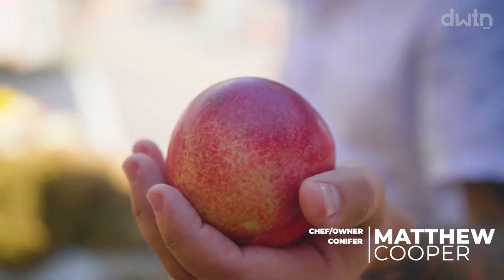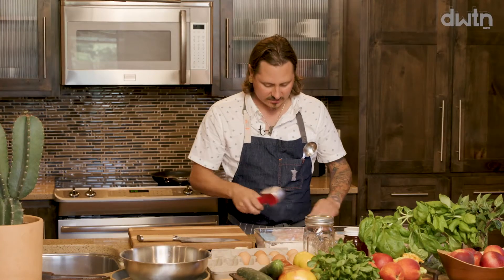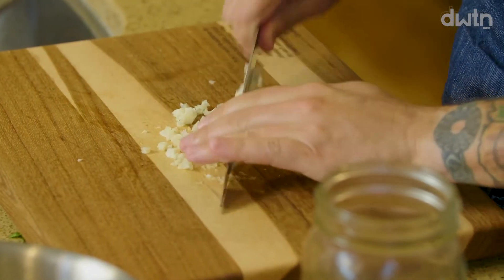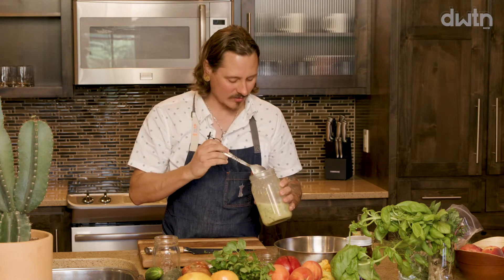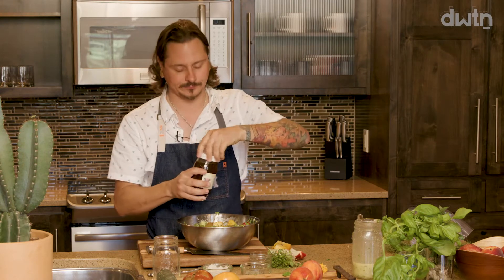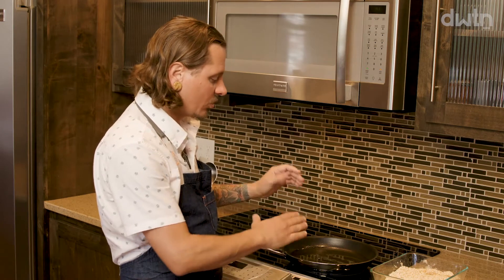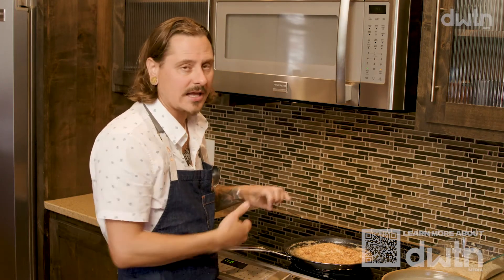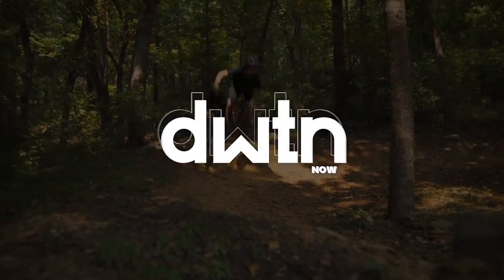Cooking with Chef Cooper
We’re cooking locally-grown Bentonville Farmers Market produce with Chef Matt Cooper of @coniferbentonville !

Learn how to make Chef Cooper’s (gf) Chicken Schnitzel with Tomato Peach Salad and download the recipe for your own kitchen